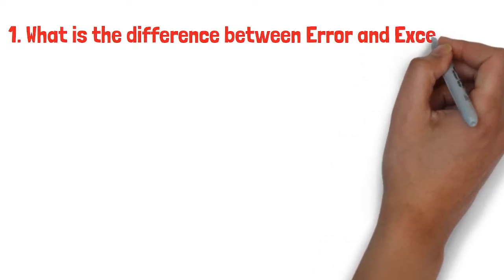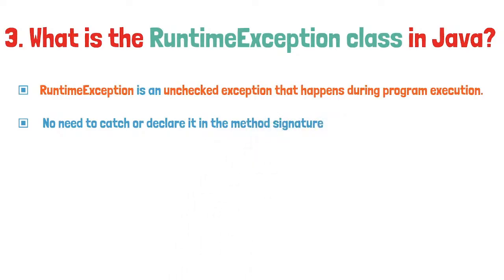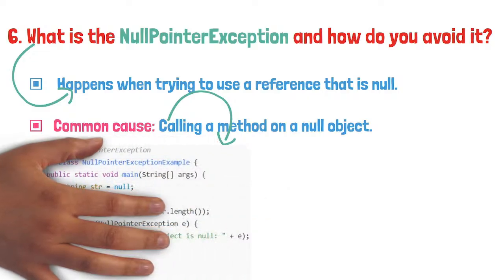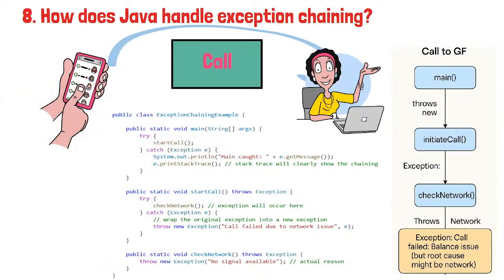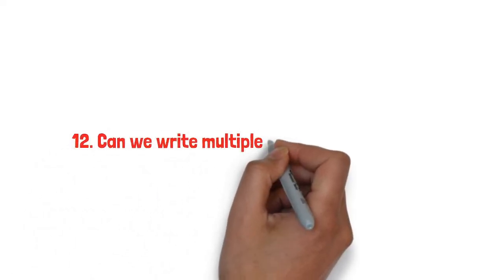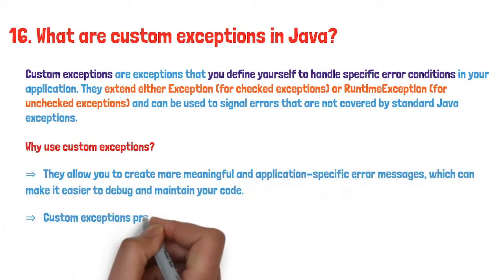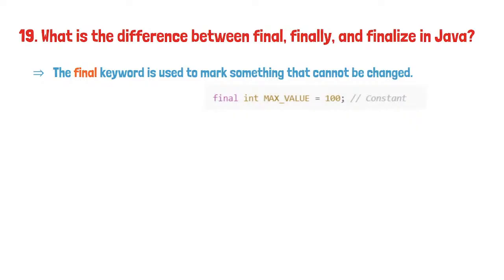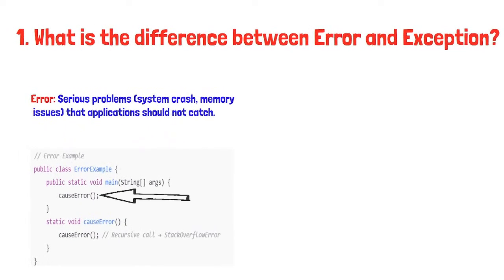Top 20 Interview Questions from Exception Handling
What is the difference between throw and throws?
What are checked and unchecked exceptions?
Explain try-with-resources in Java.
Can we write multiple catch blocks in Java?
What is the purpose of a finally block?
Can a finally block be skipped in Java?
What is the difference between Error and Exception?
What is the RuntimeException class in Java?
What are custom exceptions in Java?
How does the StackOverflowError occur in Java?
How do you create a custom exception in Java?
What is the difference between throw and throws in Java?
What is an ArithmeticException in Java?
What is the difference between Checked and Unchecked exceptions in Java?
How do you handle multiple exceptions in a single catch block in Java?
How do you create a try-with-resources block in Java?
What is the purpose of the Throwable class in Java?
How does Java handle exception chaining?
What is the NullPointerException and how do you avoid it?
How do you log exceptions in Java?